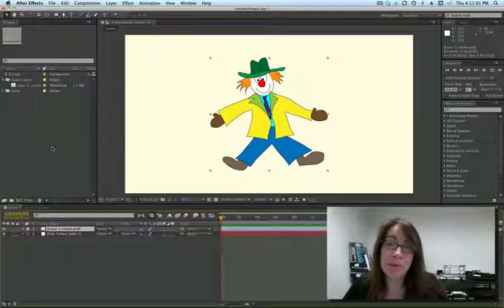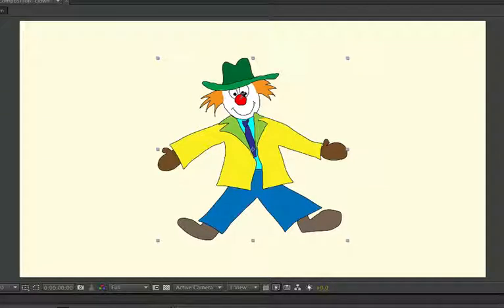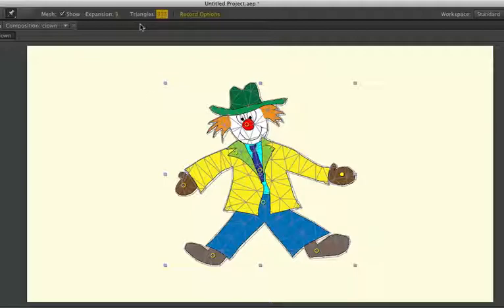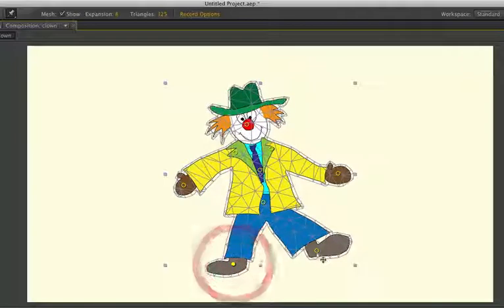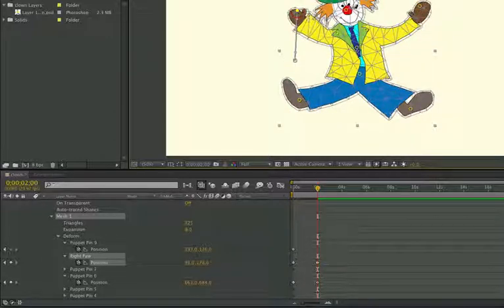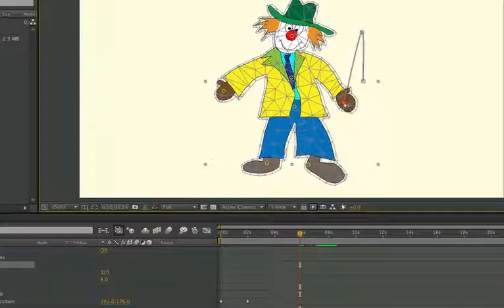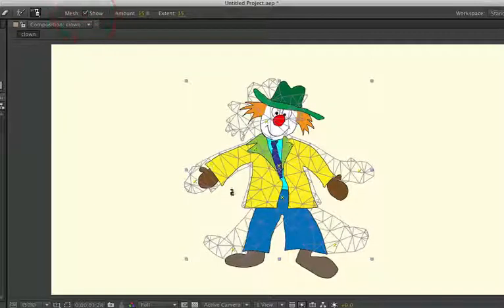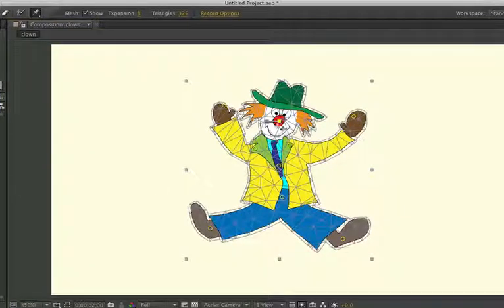Working with the Puppet Tool in After Effects